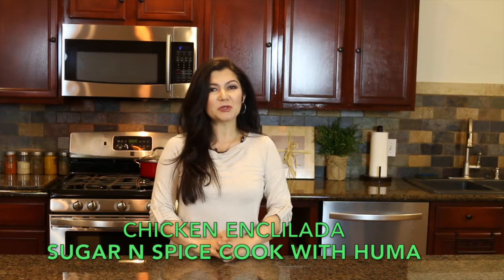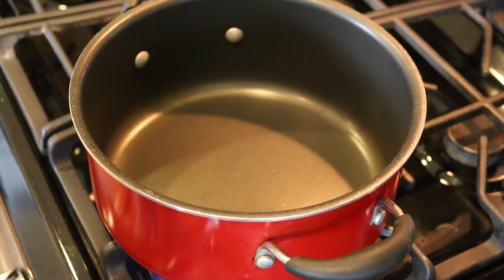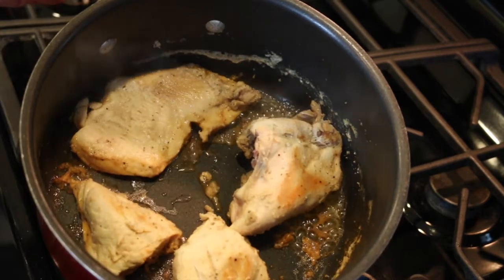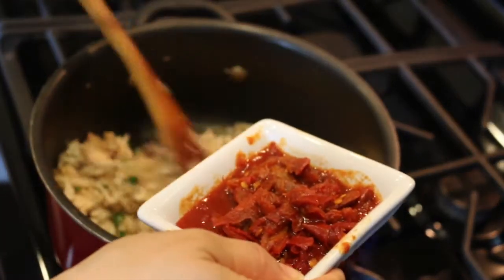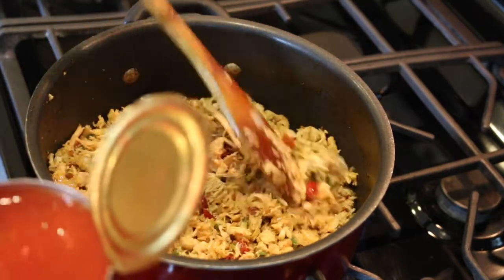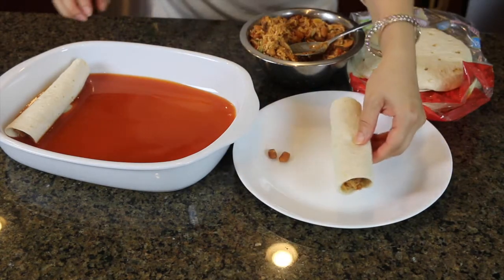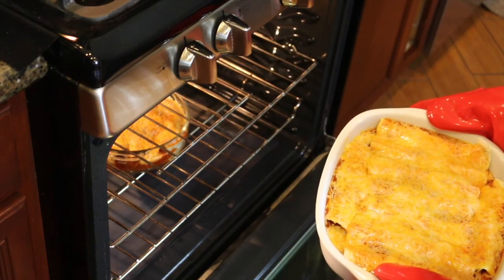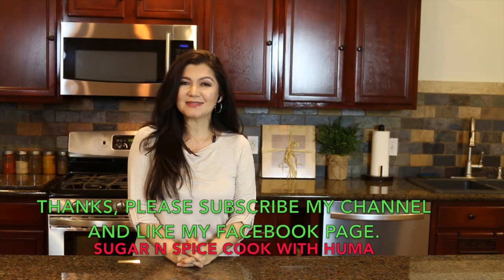CHICKEN ENCHILADA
Ingredients:
To Boil Chicken:
Chicken Breast                                                 2-3 fillets
Water                                                                2 to 2 1/2 cup

To Saute Shredded Chicken along Spices and Tomatoes:
Onion                                                               1 small diced
Jalapeno/Green Chili                                    2 diced
Adobo Chili in Sauce                                    2 Chopped
Garlic                                                              6-7 cloves chopped
Diced Tomato                                               1can 14 oz
Pinto Bean                                                     1 can 15 oz

For Topping:
Red Enchilada Sauce                                  2 cans 19 oz
Cheese                                                          1 to 1 1/2 cup
Sour Cream                                                  1/2 cup
Green Onion                                                  few sprigs
Jalapeno                                                       1/2 cup
Tortillas                                                          1 package